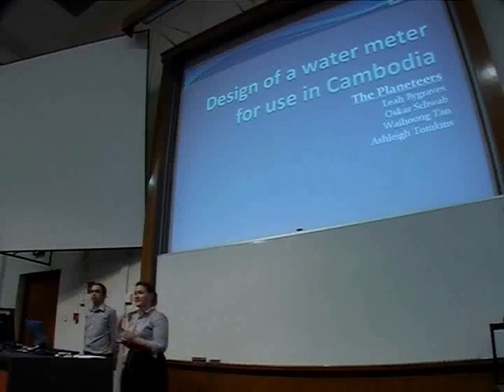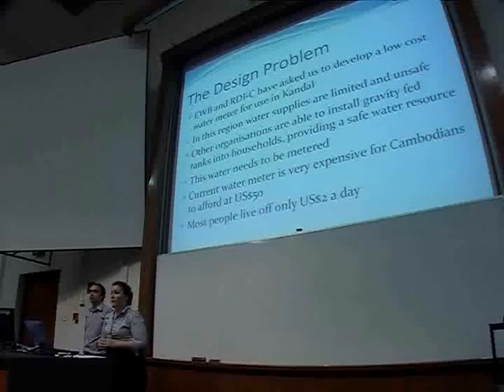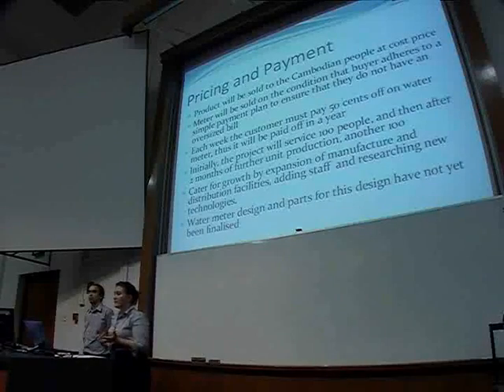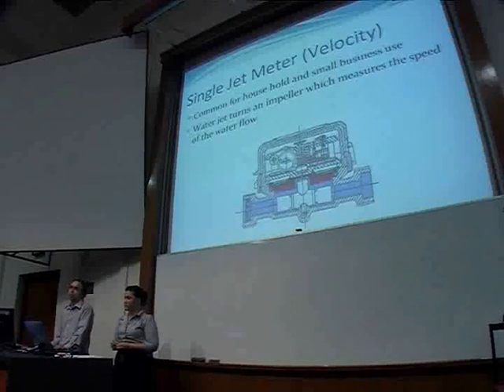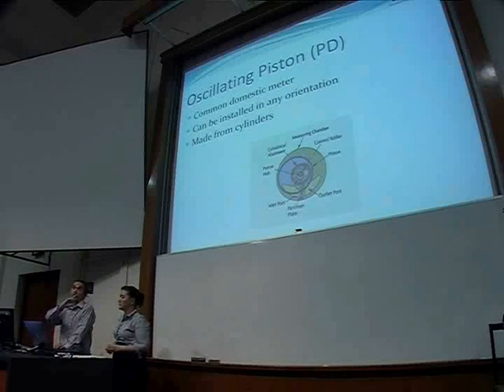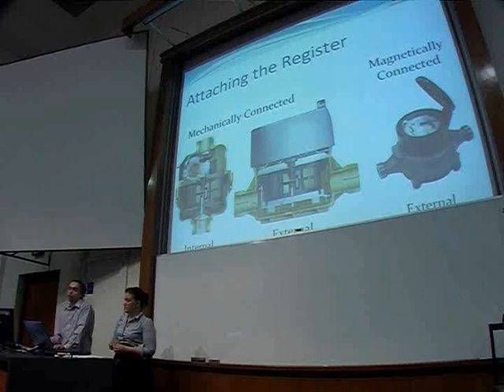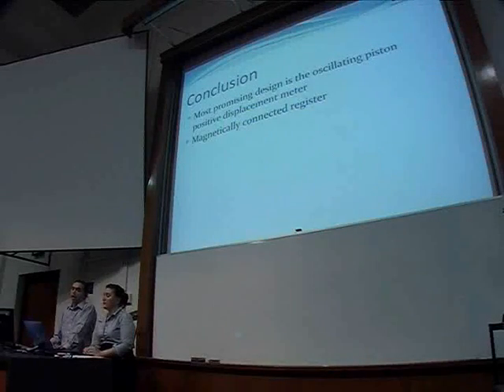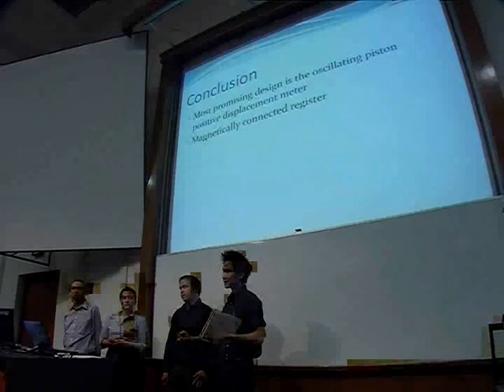UQ students engineering a water solution for Cambodia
UQ Engineering students Oskar Schwab, Leah Bygraves, Waihoong Tan and Ashleigh Tomkins present their design for a cheaper water meter in Cambodia.